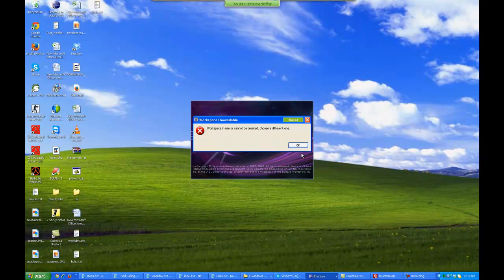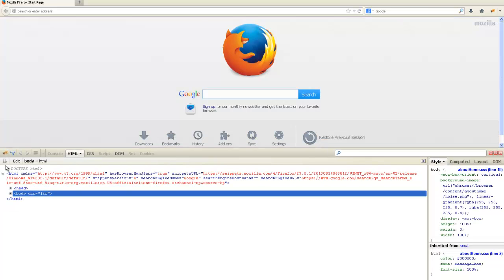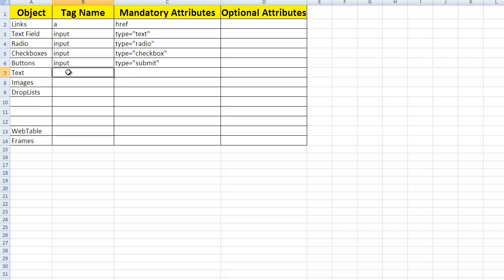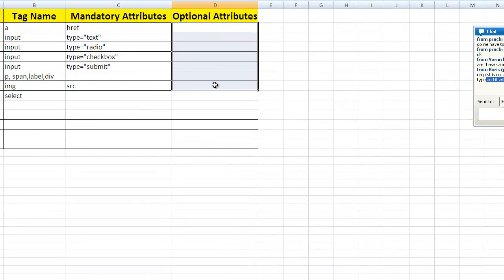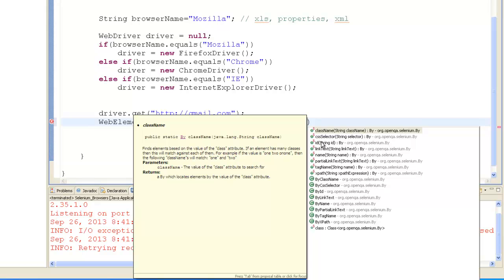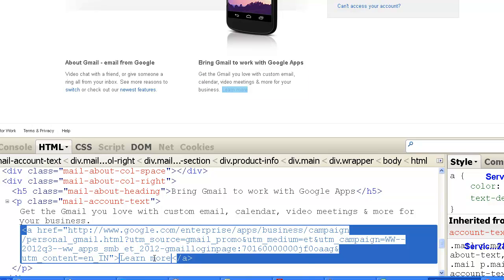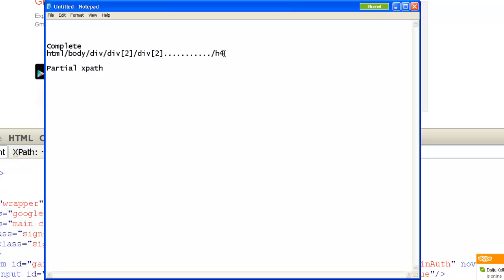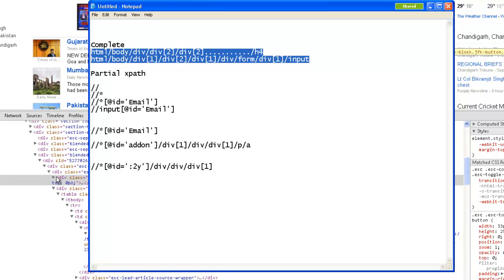Selenium WebDriver Training for Beginners Day 4